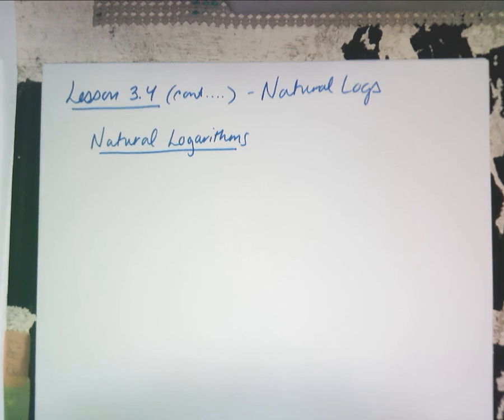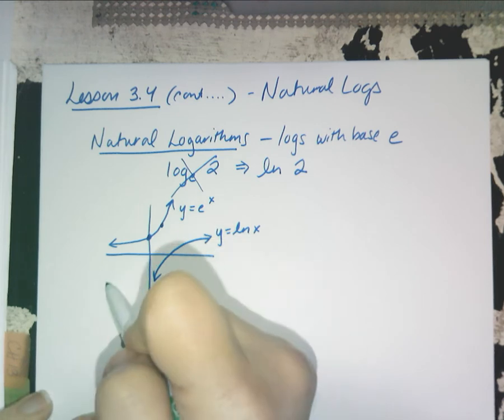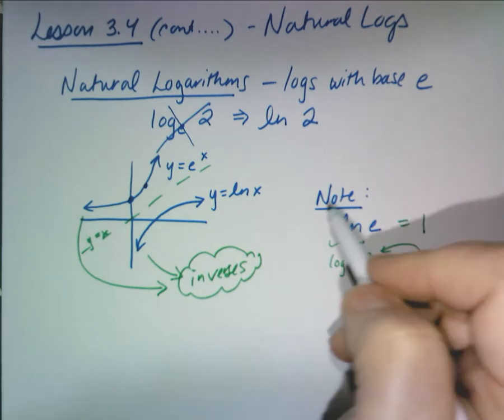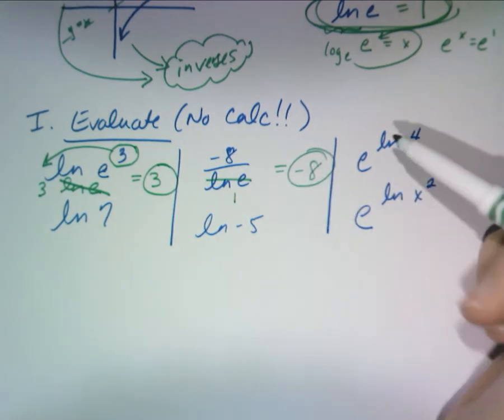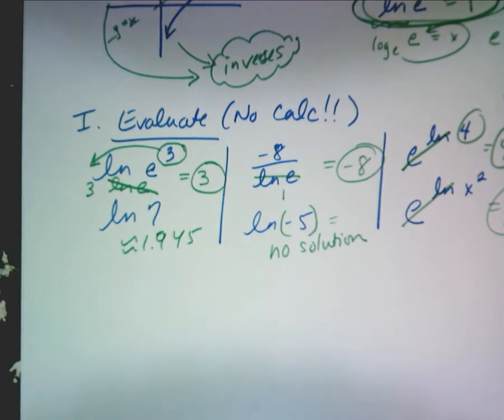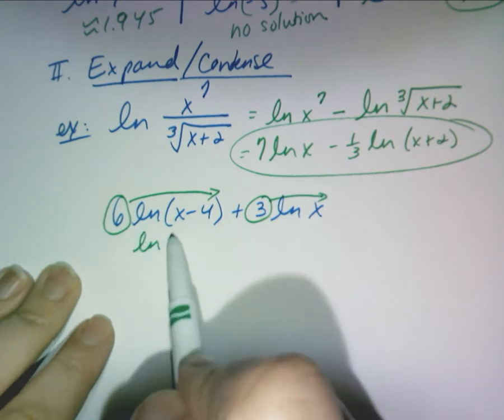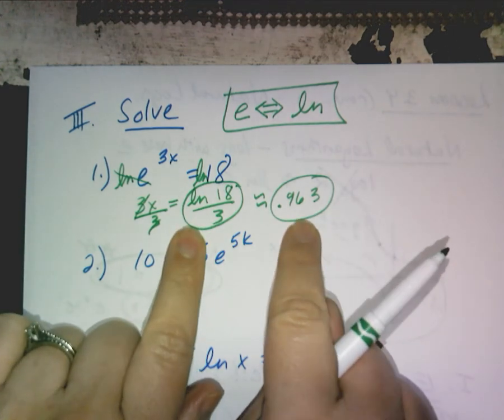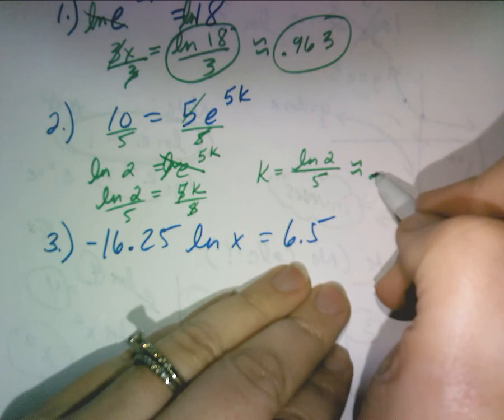PreCalc: Natural Logs (3.4 part 2)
Solving using natural logs